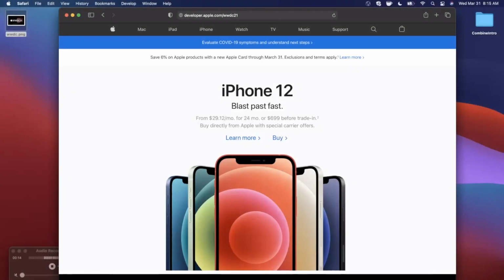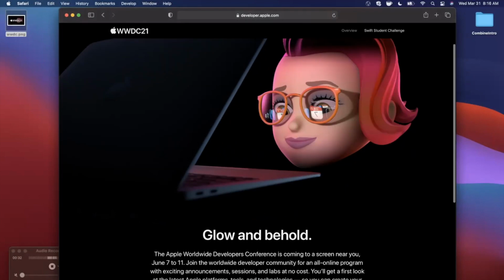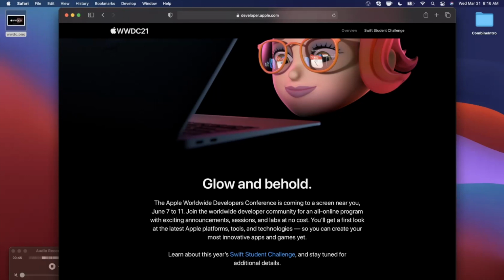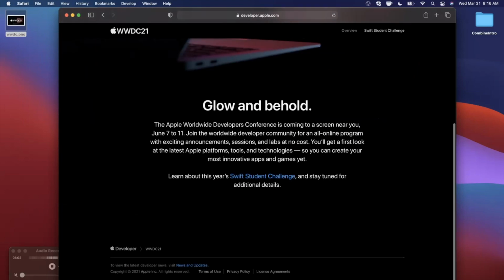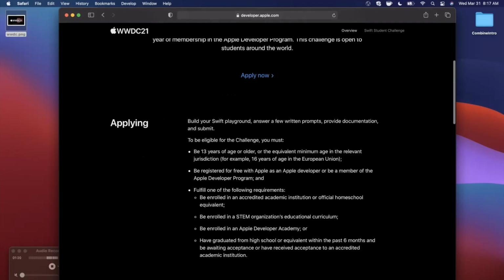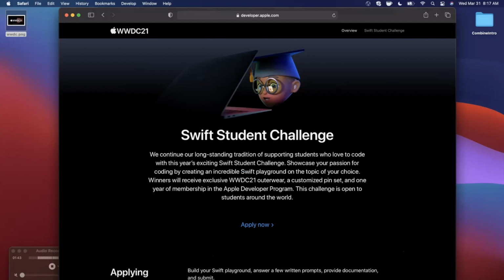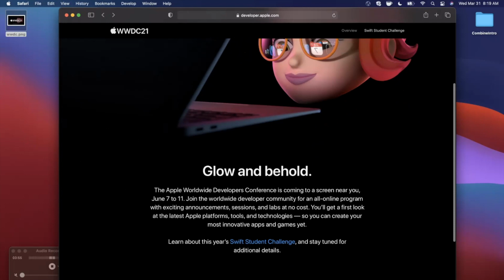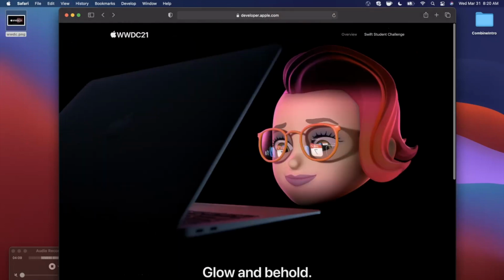Apple Announces WWDC 2021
Apple just announced wwdc21 for later this year in June. Expect to see new software updates, OS announcements, and maybe even some glasses!